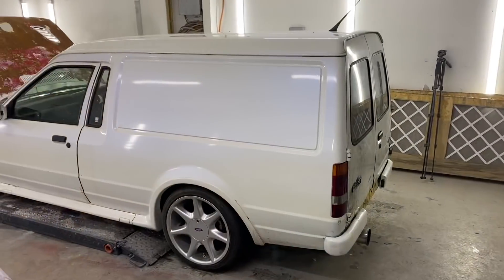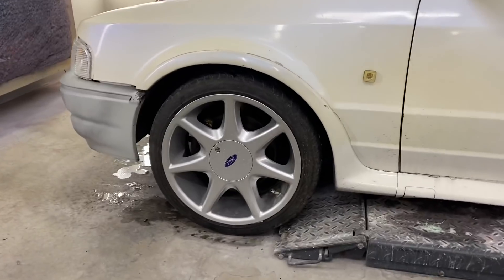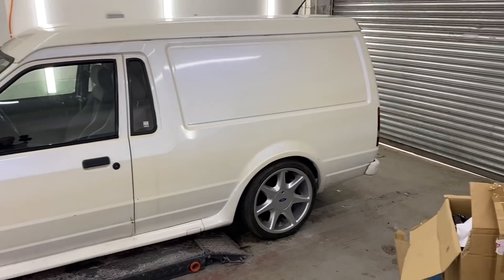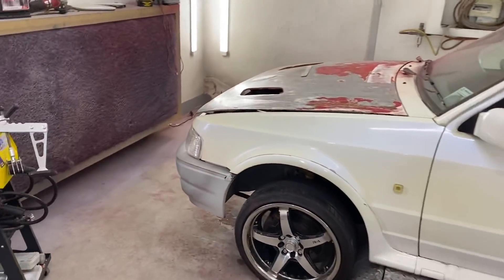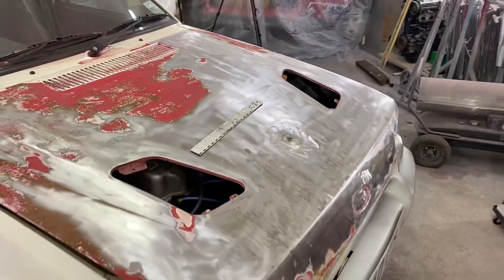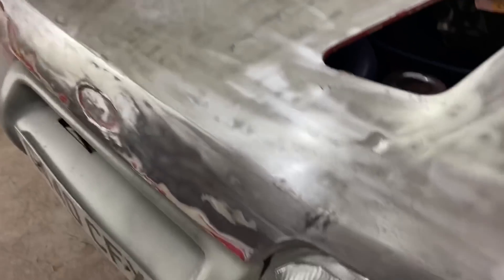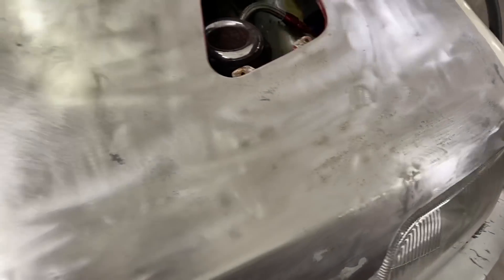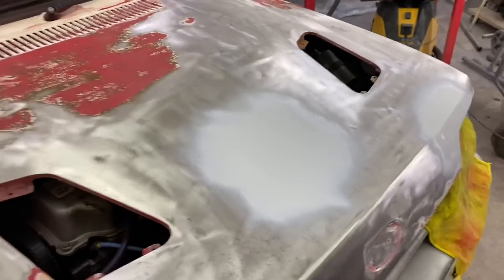Escort rs turbo van 270bhp monster 💪💪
A look round my mate daves escort rs turbo van and some repairs to the bonnet getting it ready for a bit of primer
Thought I’d do a little video to show you guys 👍👍👍👍